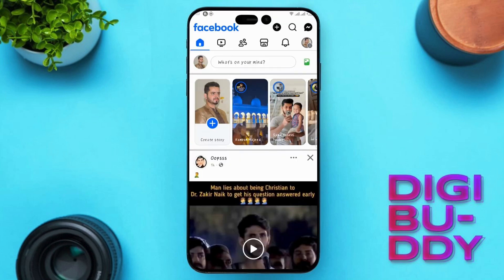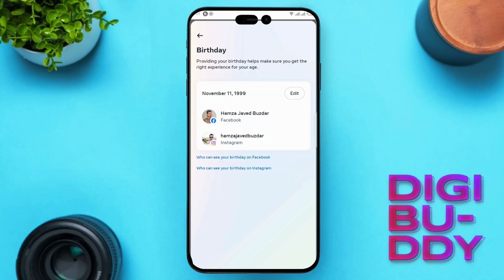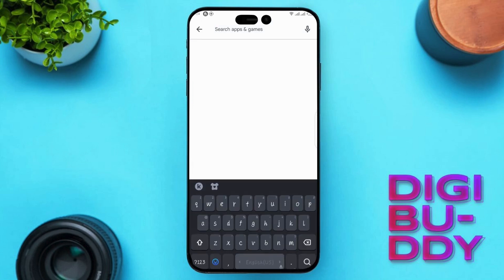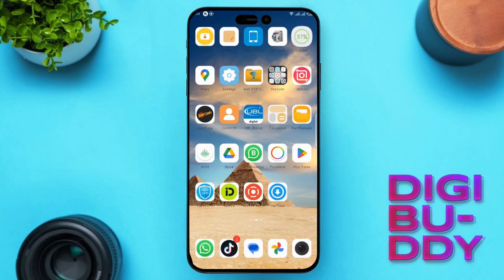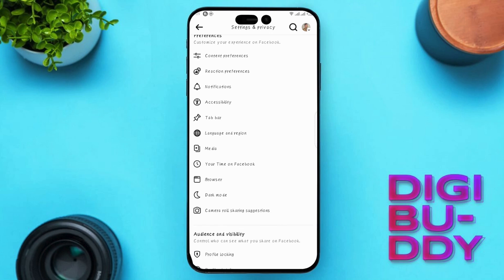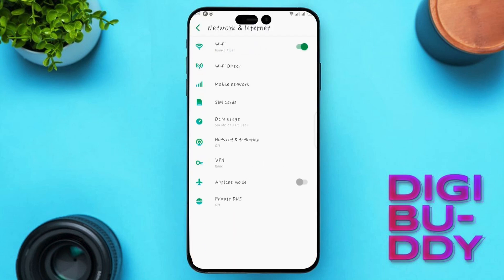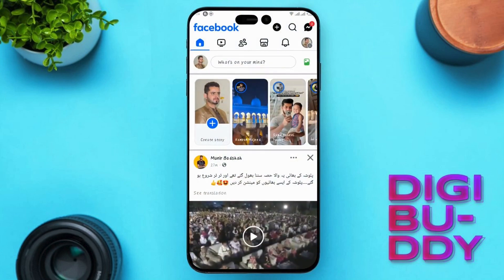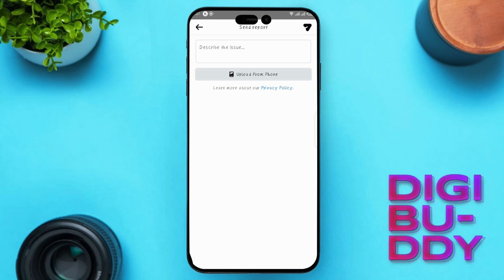How to FIX Facebook Marketplace Isn't Available To You (UPDATED)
Is Facebook Marketplace giving you the "not available" error? Don't worry, we've got you covered! In this updated video, we'll walk you through the steps to quickly fix this common issue and get you back to buying and selling on Facebook Marketplace.